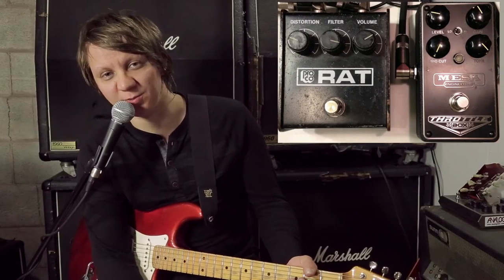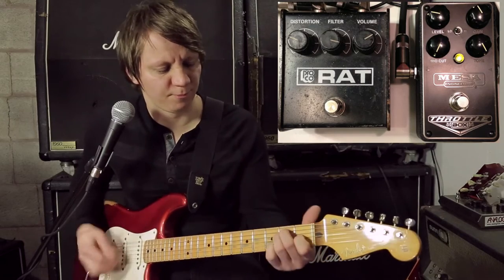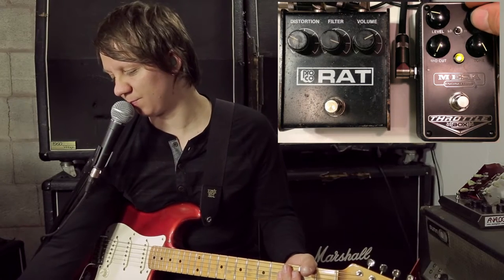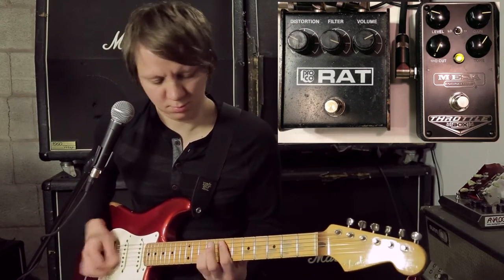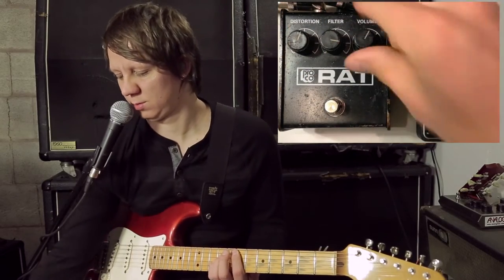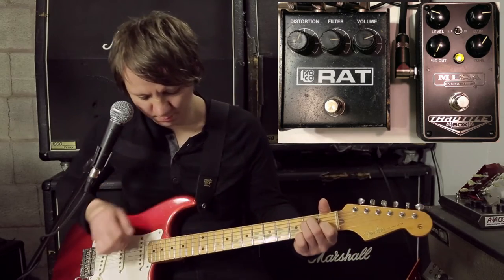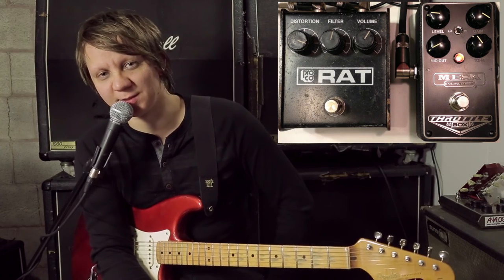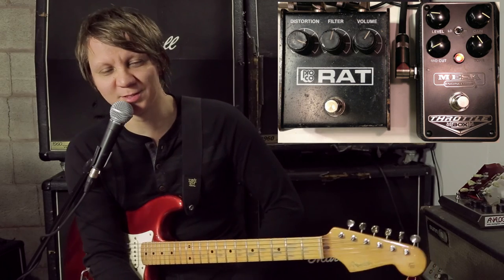1986 Vintage Pro Co RAT vs Mesa Engineering Throttle Box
1986 Vintage Pro Co RAT vs Mesa Engineering Throttle Box
Fender Stratocaster English Vox AC30